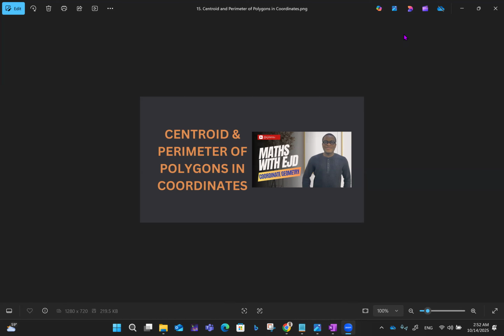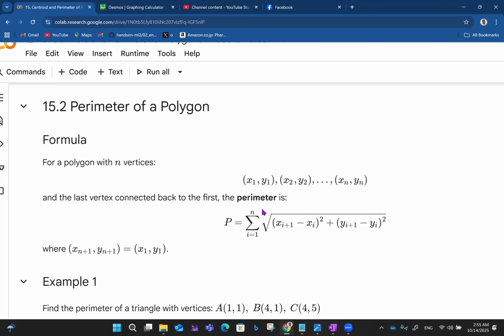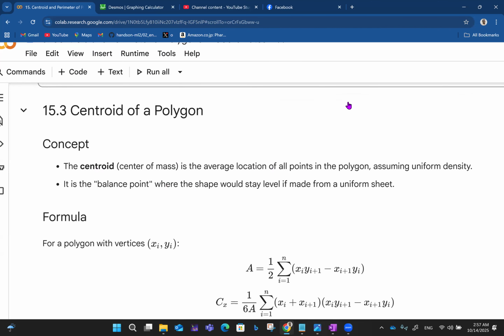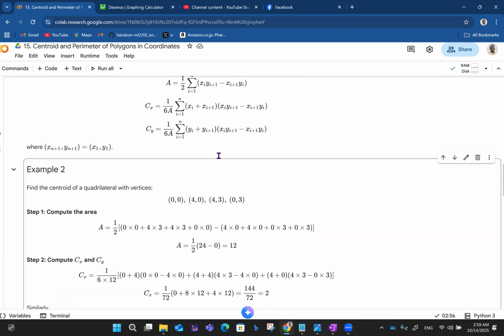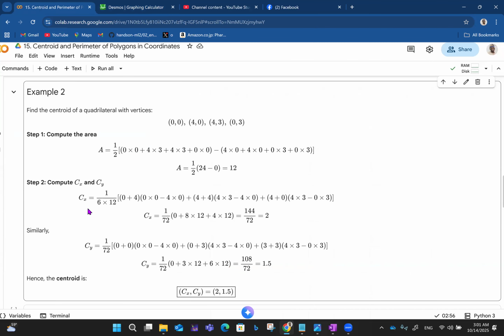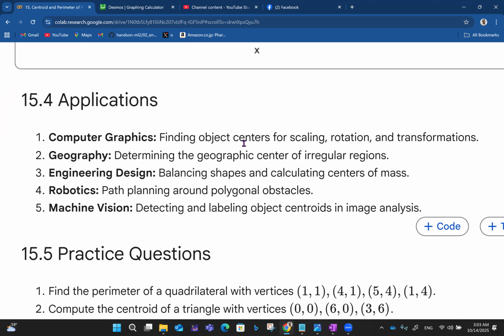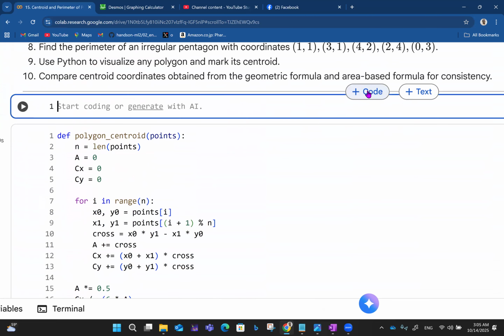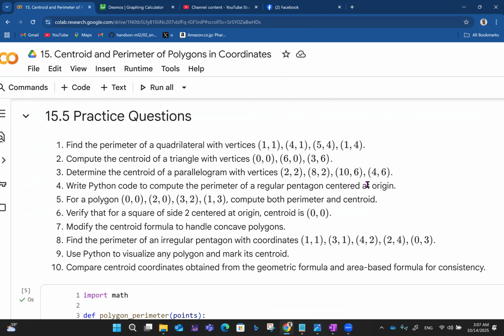15. Centroid and Perimeter of Polygons in Coordinates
Discover how to calculate and visualize the centroid and perimeter of polygons using coordinate geometry and Python.

This video explains each concept step-by-step, from understanding polygon boundaries to finding their geometric centers.

With worked examples and live coding demonstrations, you’ll learn how to apply these techniques in math, engineering, and computational geometry projects effortlessly.